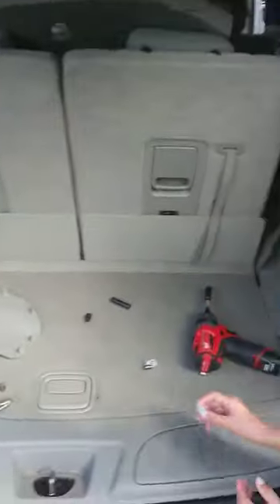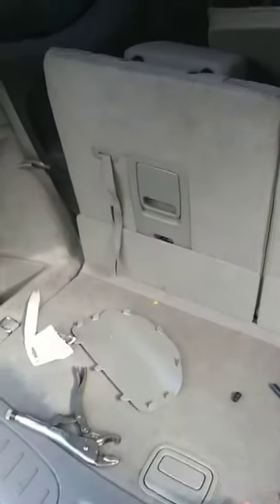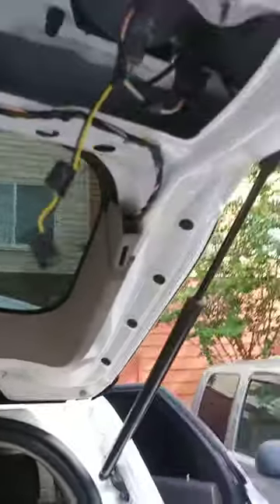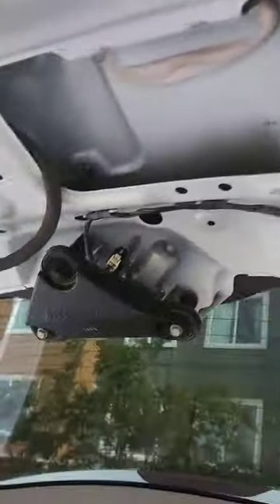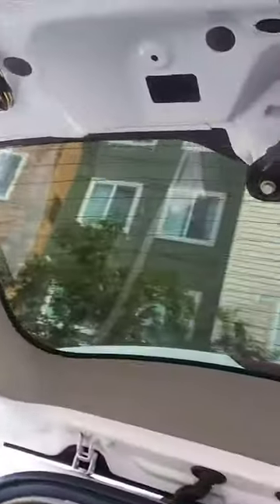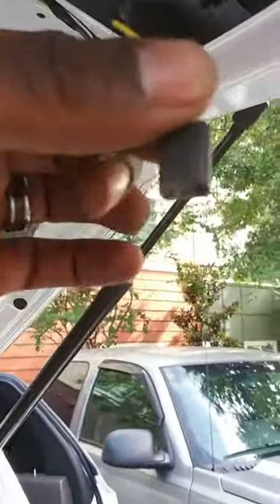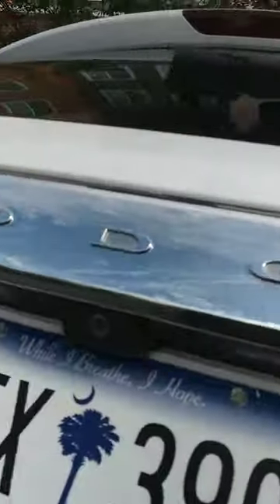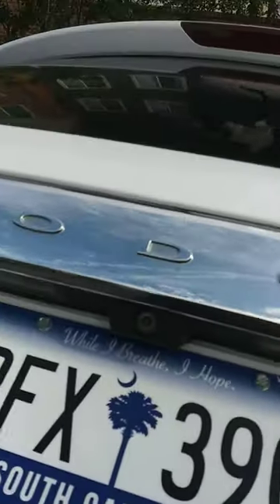2013 Dodge Durango tailgate light bulb light replacement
how to replace 2013 Dodge Durango light bulb. replacement where is 2013 Durango light bulb location and light removal light assembly removal replacement